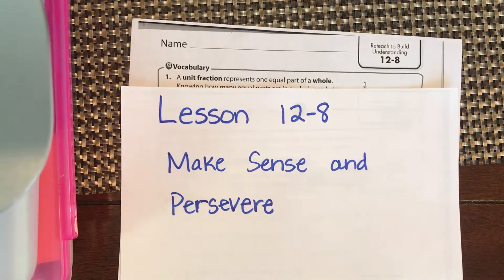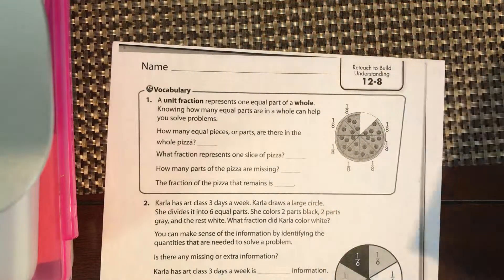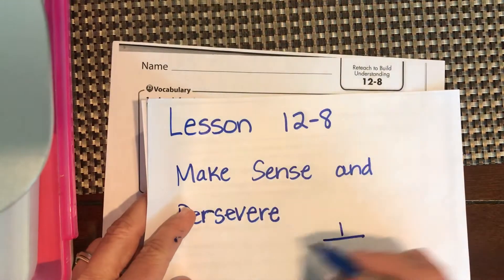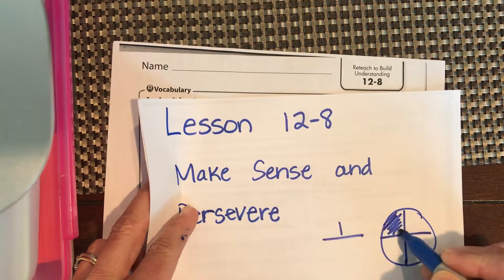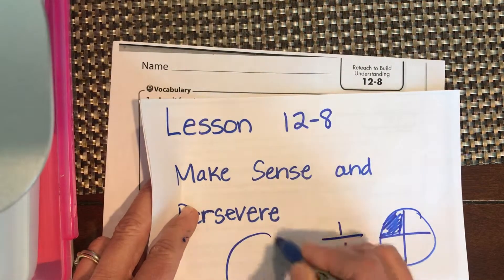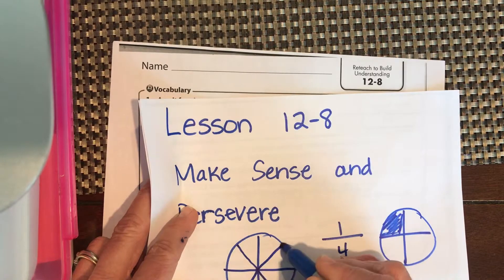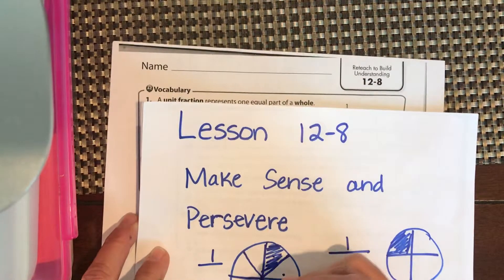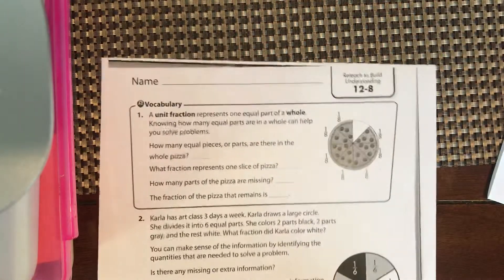Lesson 12-8 Reteach Pearson Envision 2.0